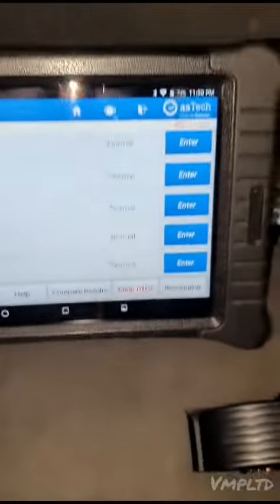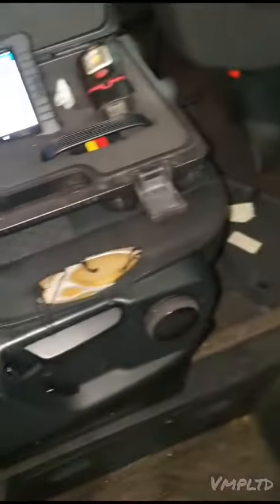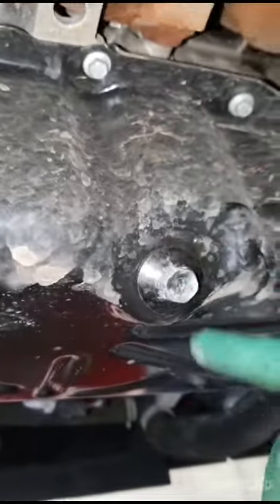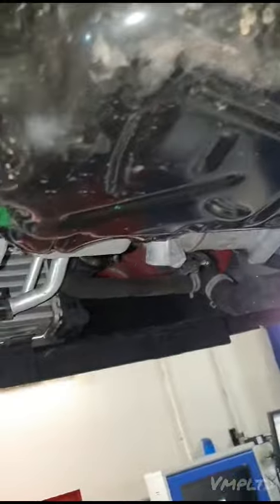Ford Transit 2019 Oil filter removal & instructions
Video from Vehicular Maintenance